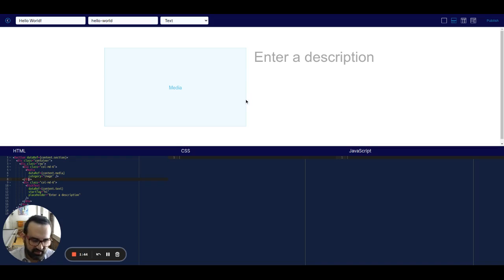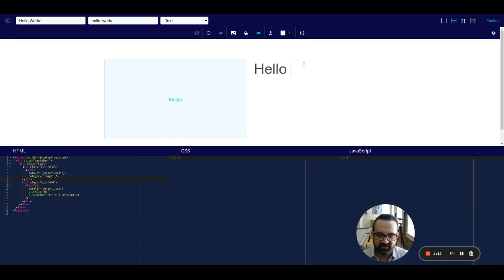Part 5: How to Create Great Visual Layouts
Unstack gives developers unparalleled power to design no-code page editing experiences. All while managing the hard parts of running high-performance websites at scale.

In this tutorial, we're covering how to create visual layouts.